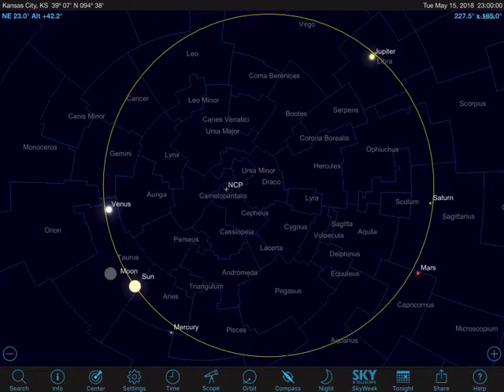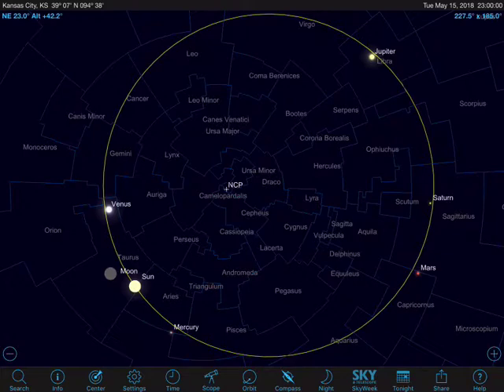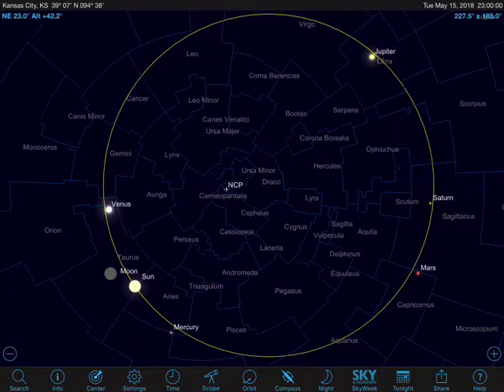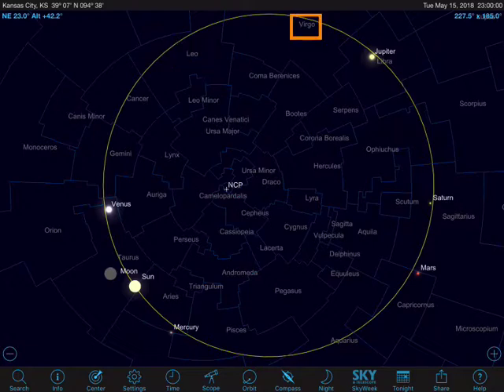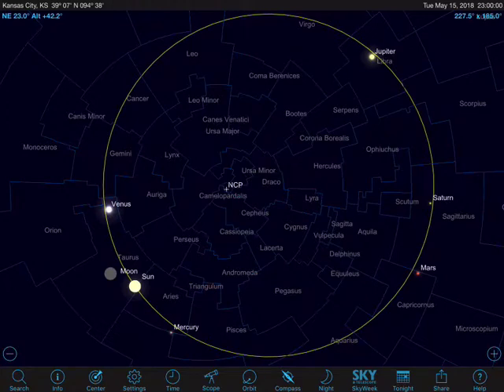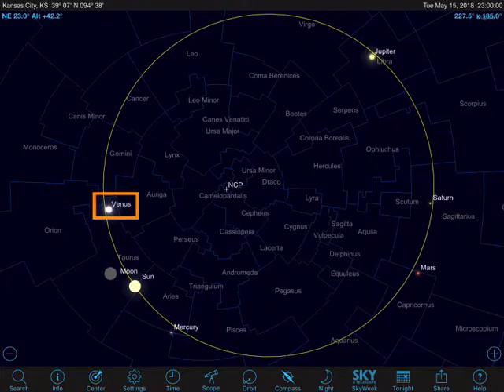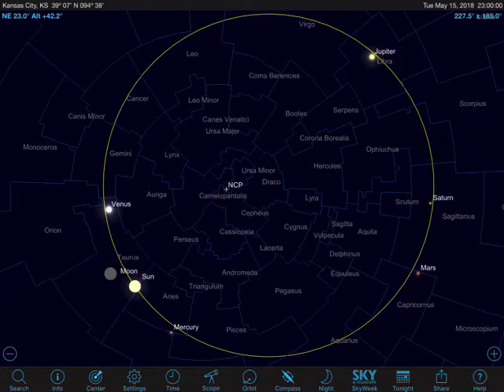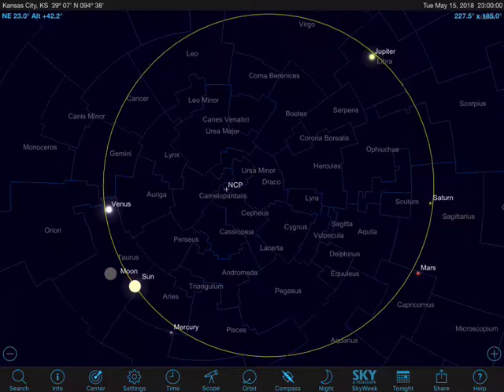Explaining the ecliptic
A short video taken from my Beginner's Guide to Backyard Astronomy Course, which you can buy